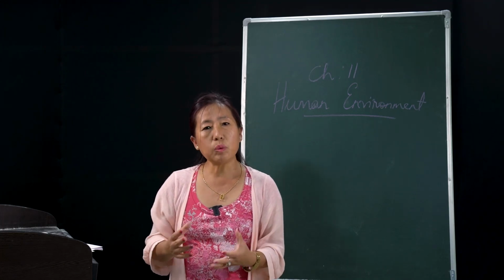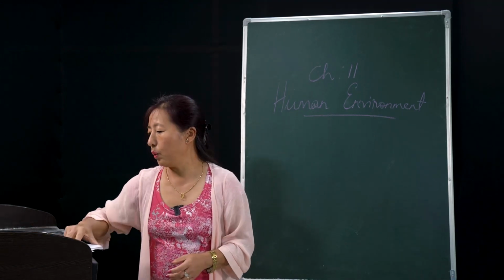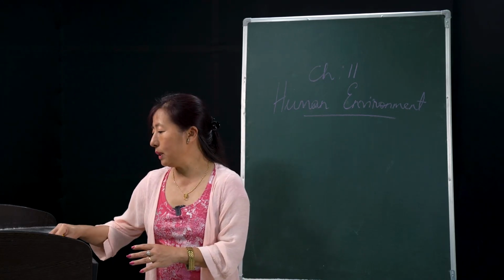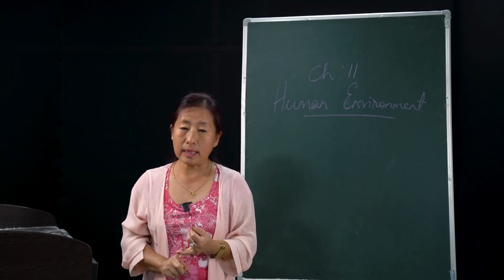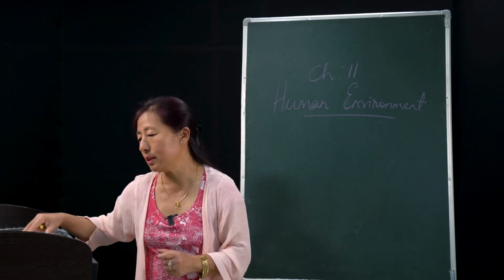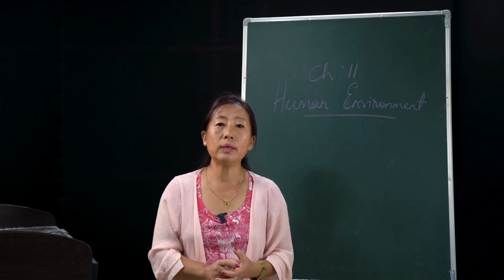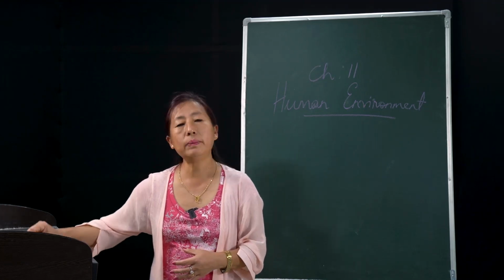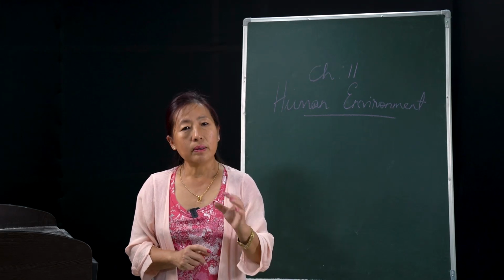19 June 2020 Class VII Social Science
Topic: Human Environment